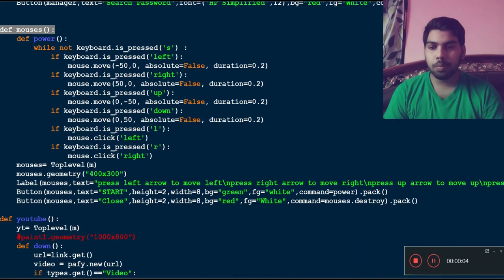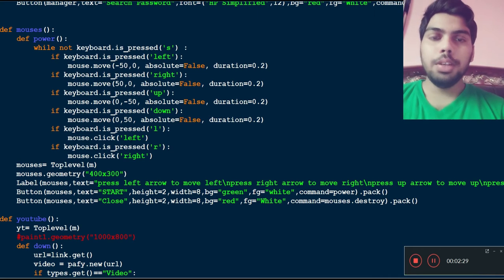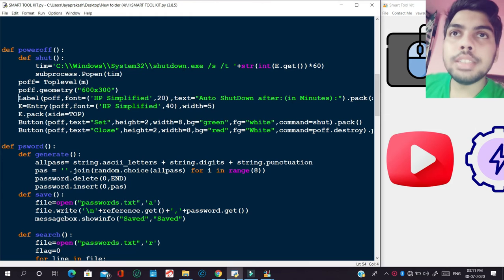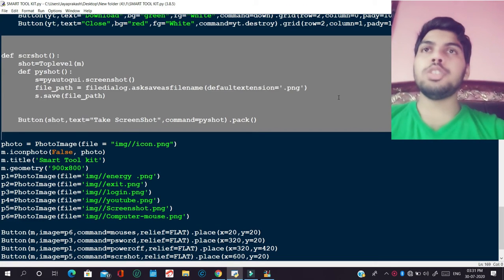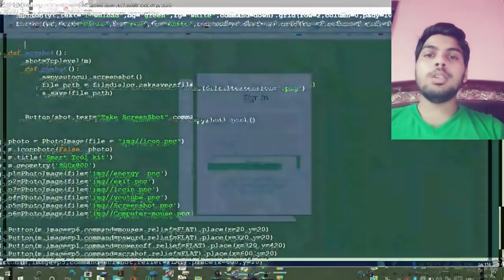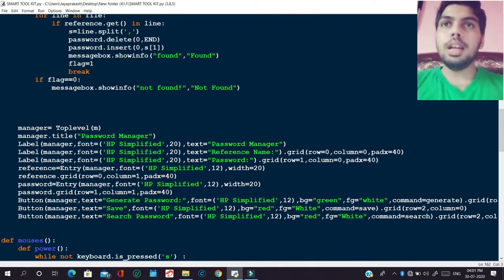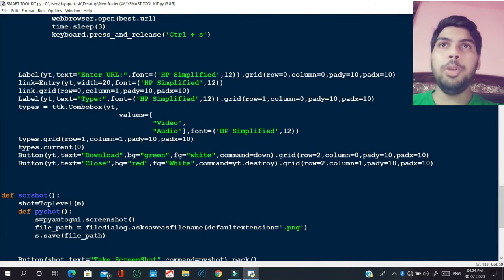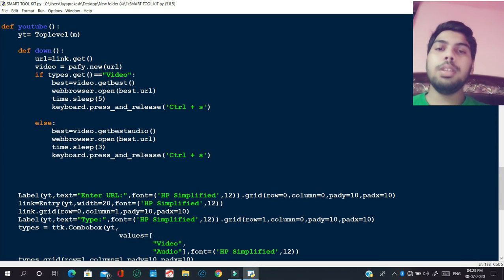VAWSUM Young Coder 2020 Competition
Hello, I am Jayaprakash from Salem, Tamil Nadu. I have been waiting for years to take part in these types of coding competitions. Thank You Vawsum for giving this unique and golden chance for us.
I have designed this Software using the Tk interface concept from Python Language.
Notes Before Installing the Software:
1. google chrome and Windows will say its harmful software. Because I am not a professional developer. Trust me it will not create any harm to the system
2. Before installation please select the directory as your desktop so that it becomes easy to create file .txt to store the passwords. In case if you installed in admin-only access directory password manager will not work.